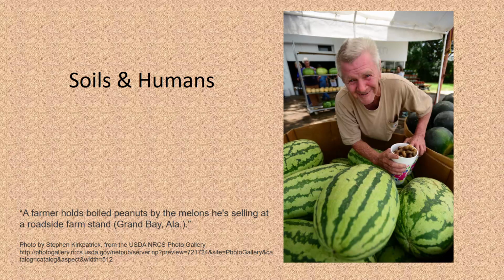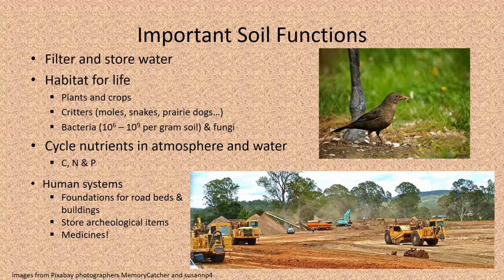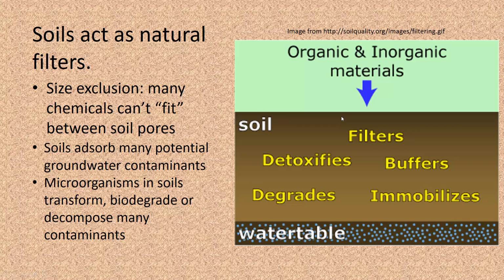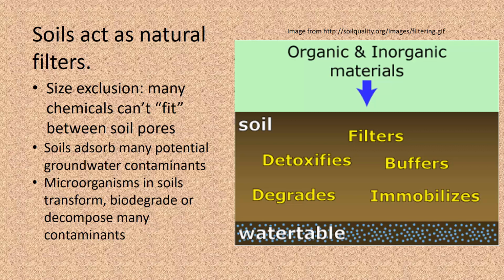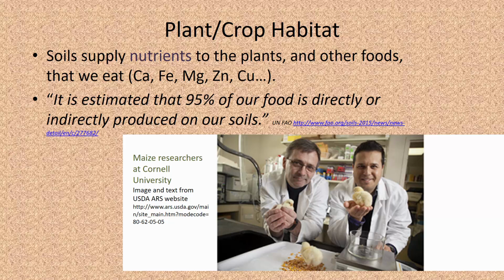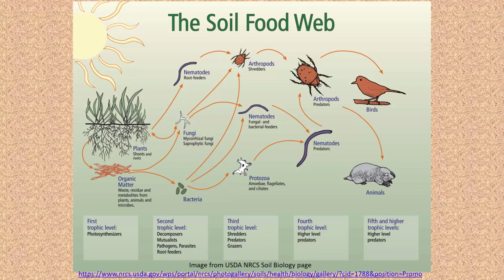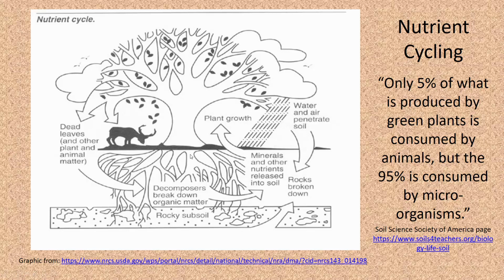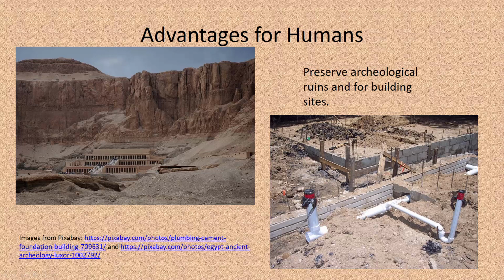Significant Soils: Soils & Humans